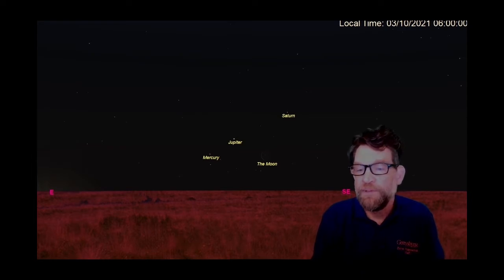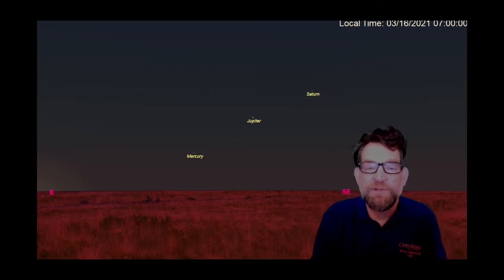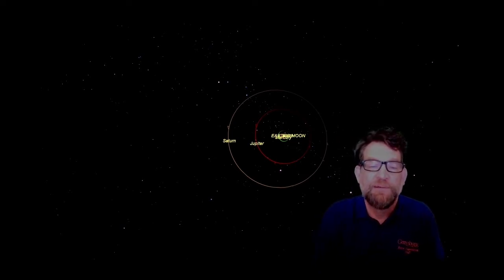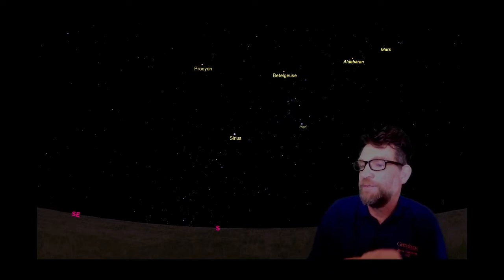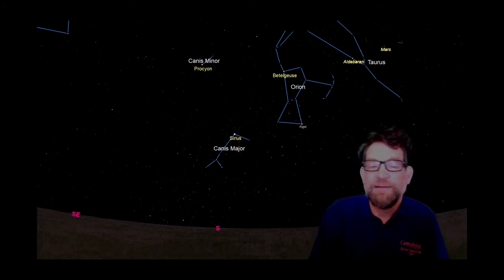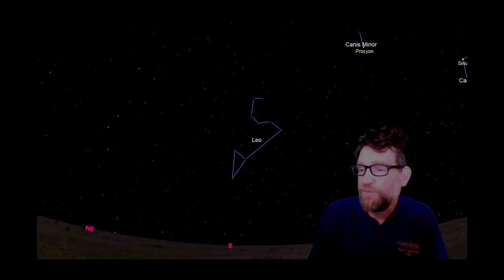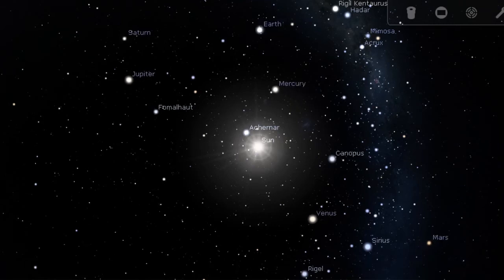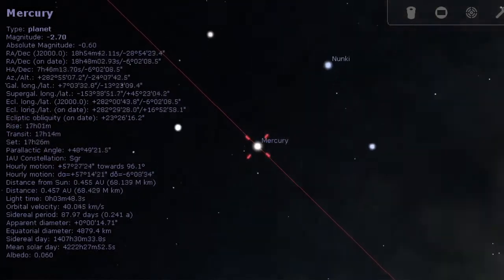Gettysburg Under the Stars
Hatter Planetarium, Gettysburg College, virtual planetarium show for March 2021. Includes sky tour and almanac, a new segment on big concepts in astronomy, Mercury facts, and new student music.